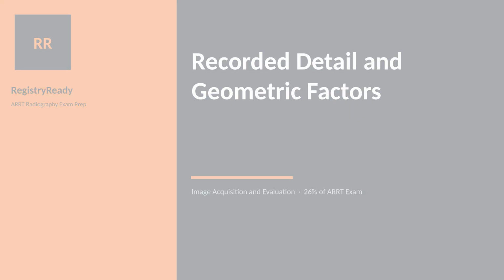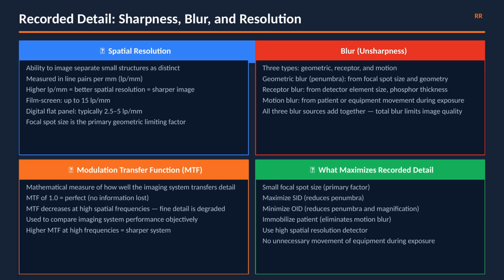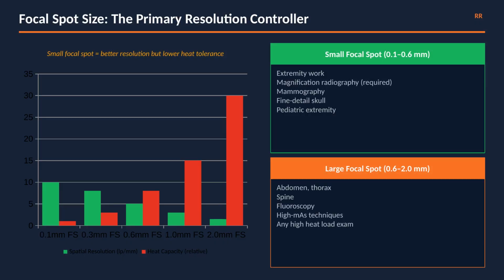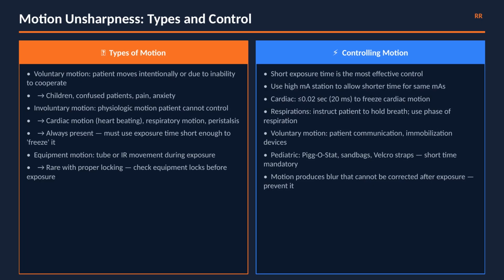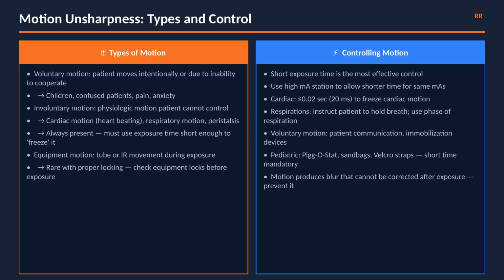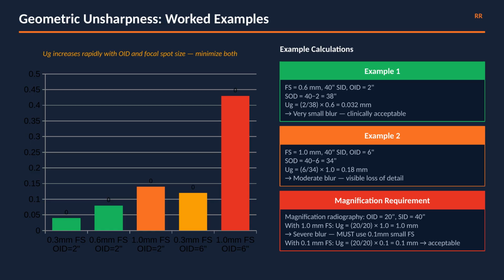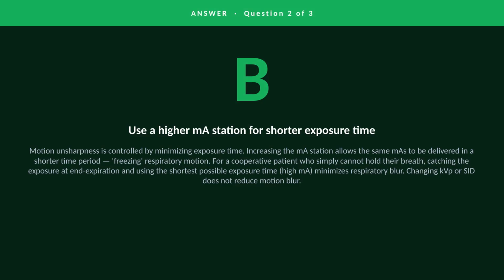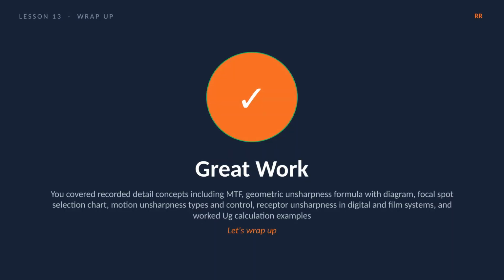Equipment 13: Recorded Detail and Geometric Factors | ARRT Registry Prep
Recorded detail and geometric factors — focal spot size, motion, OID, SID, screen speed, and the line pairs per millimeter metric the ARRT tests.

What you'll learn:
  • What Counts as Recorded Detail
  • Focal Spot Size and Penumbra
  • Motion as the Biggest Detail Killer
  • OID and SID Effects on Detail
  • Screen Speed and Detail Tradeoff
  • Measuring Resolution: LP/mm